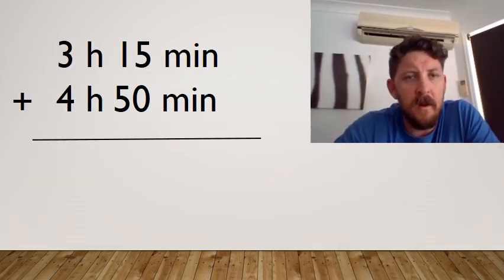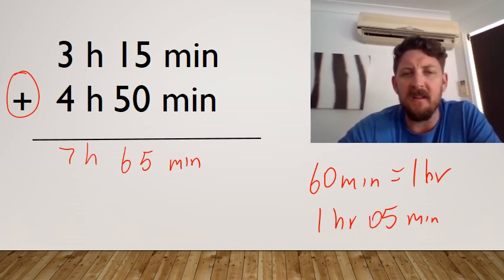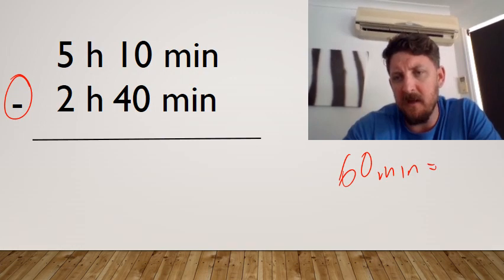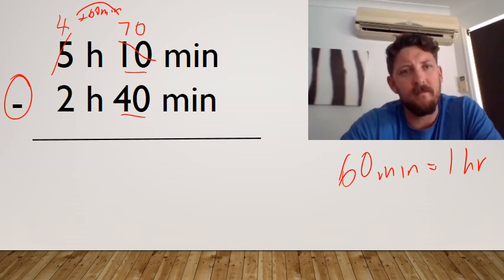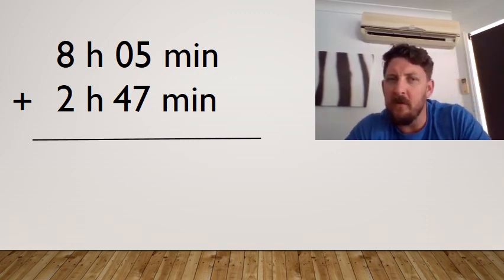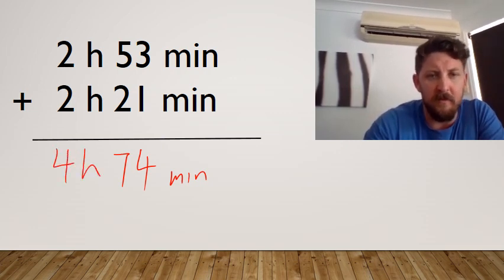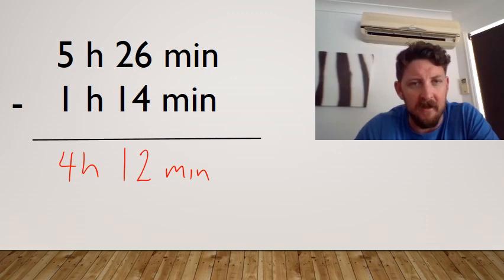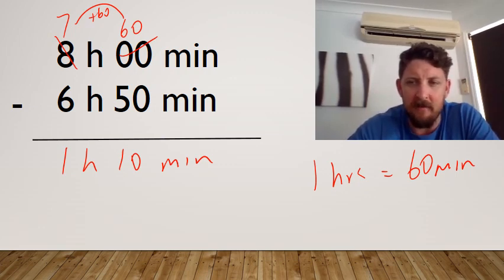Adding and subtracting time